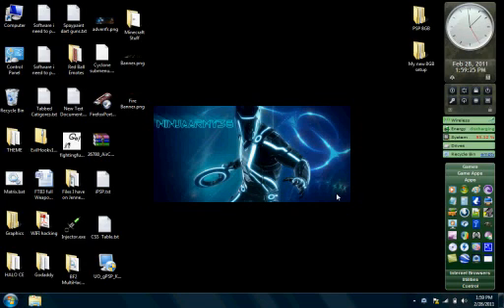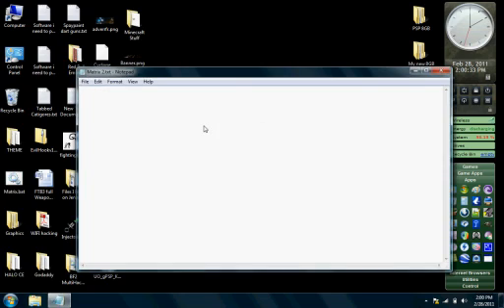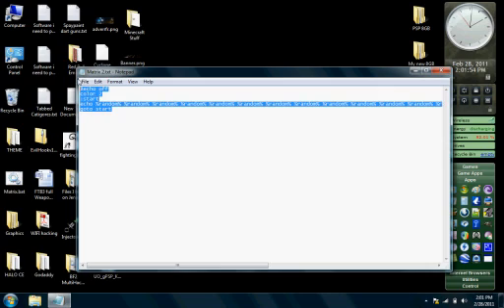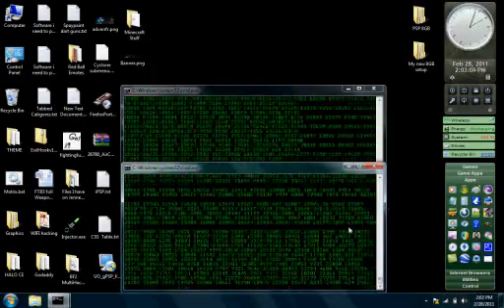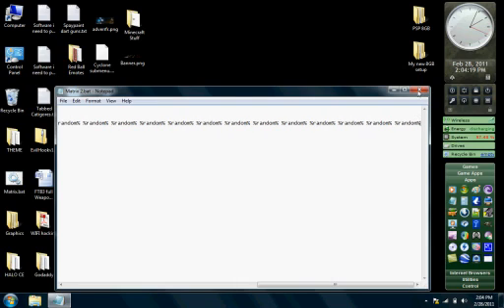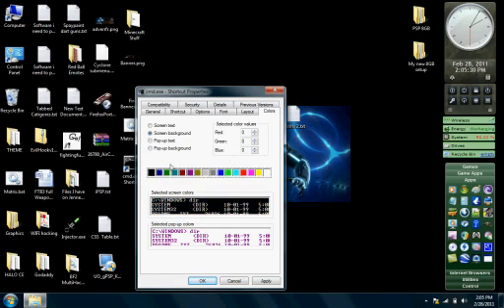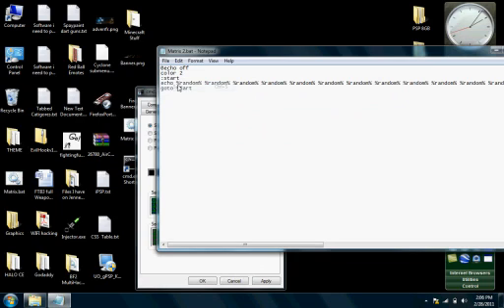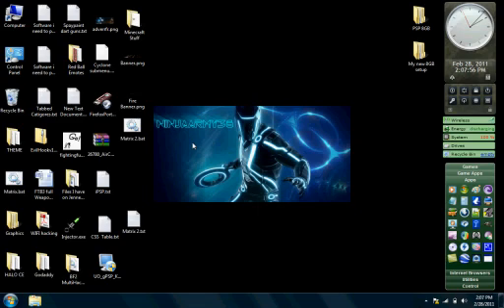How to make Matrix text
This is a video showing you how to make a simple matrix text. It's like I said in the video it's a single layer Matrix text. So it's not exactly like the movie but it still looks pretty cool. So enjoy :)

CODE:
@echo off
color 2
:start
echo %random% %random% %random% %random% %random% %random% %random% %random% %random% %random% %random% %random% %random% %random%
goto start